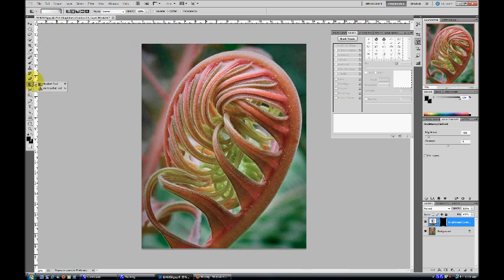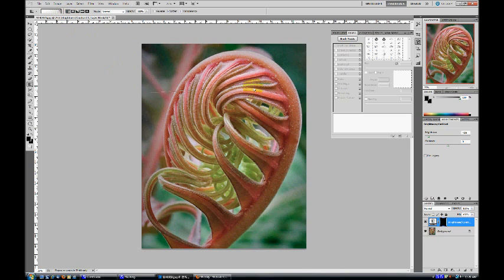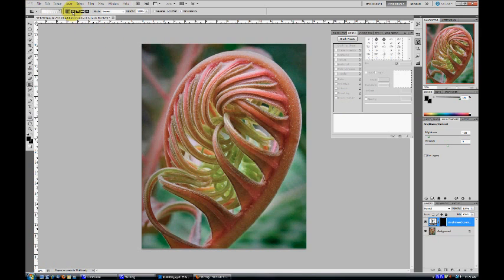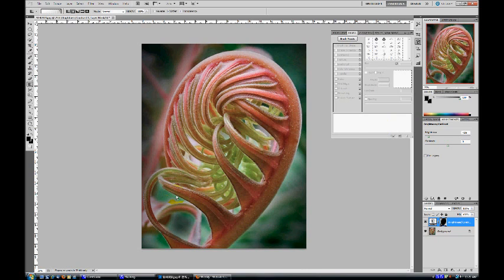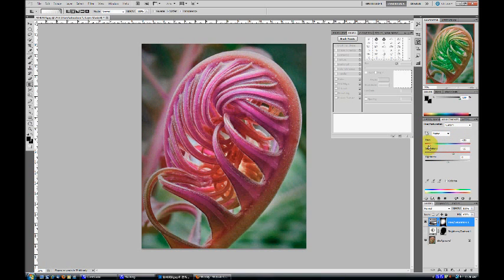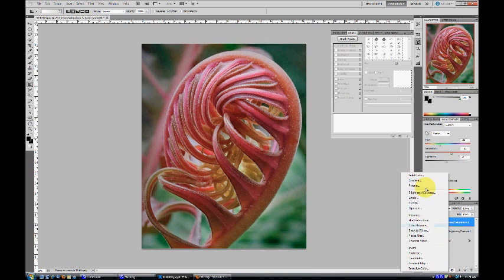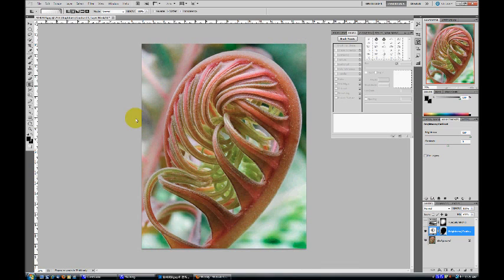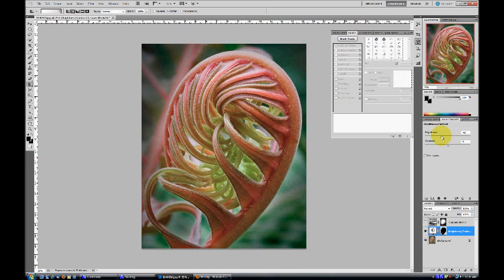Photohop Fern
Using gradiants and adjustment layers to lighten and darken